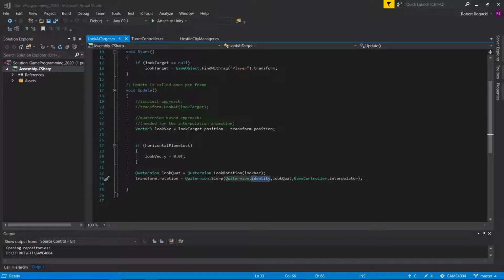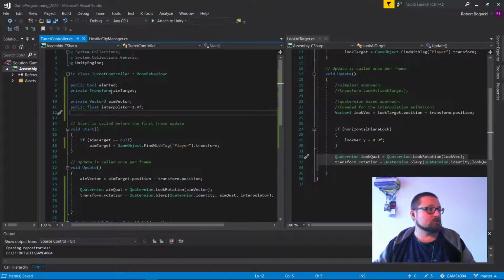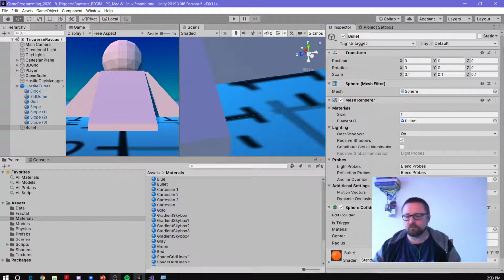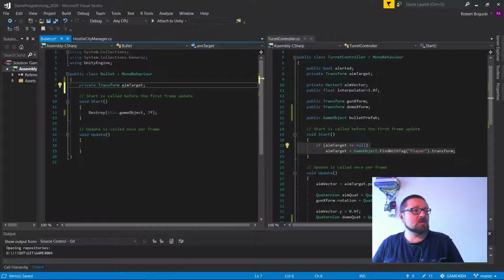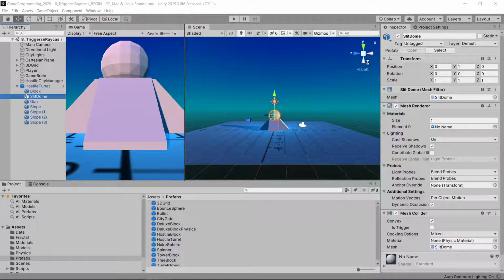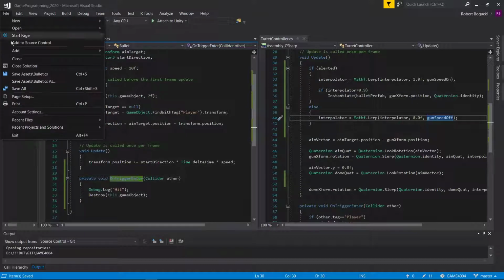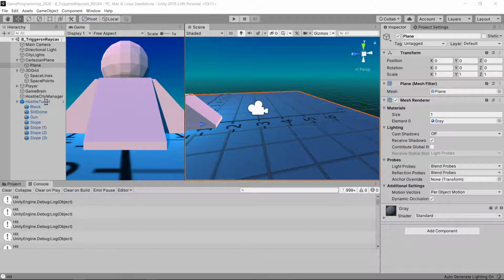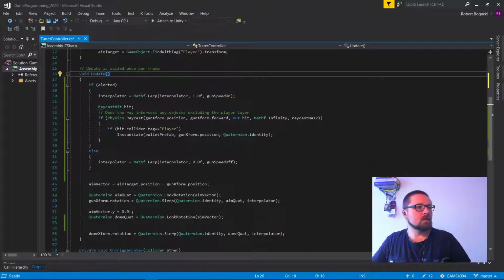18/03/2020 Game Programming - Physics cont'd (Part II)